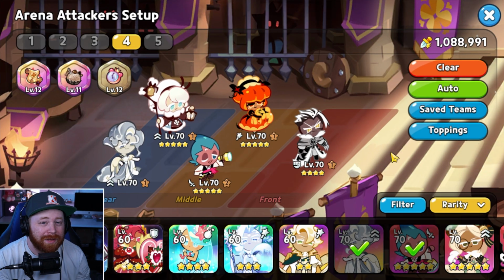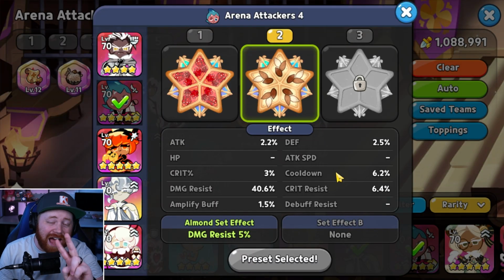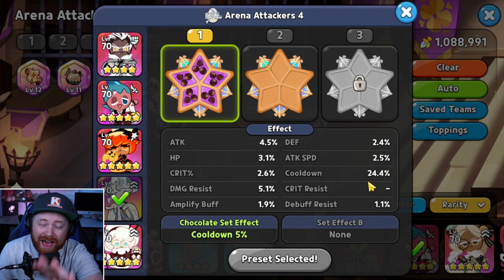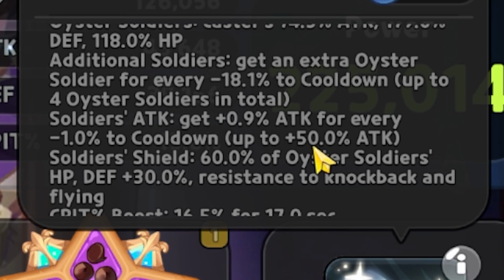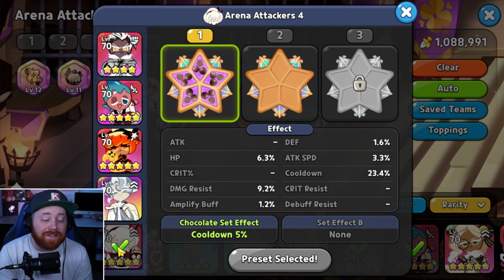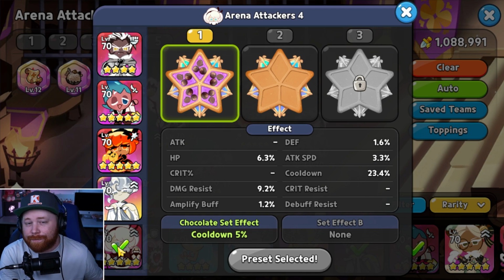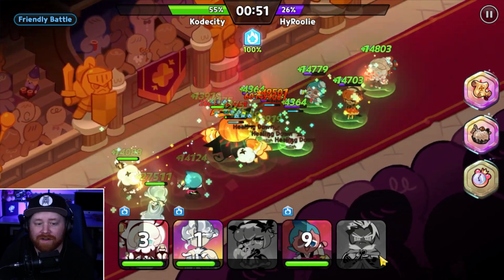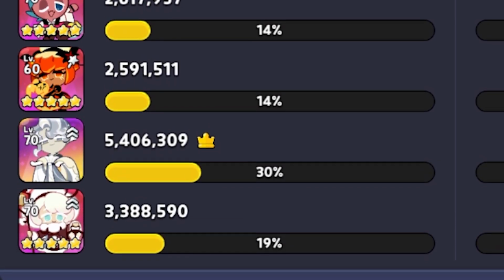NEW OYSTER ARENA TEAM! Can this be new META? | Cookie Run Kingdom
For those that think Oyster cookie is not good and is a waste of resources, Here is a GREAT Team composition that is dominating right now in the arena! In this video, I discuss the best cookies to build for this team, the best toppings for each cookie, and show some gameplay of this team's potential!  As always Thank you for the support!

00:00 Introduction
00:20 NEW Arena Team!
00:53 BEST Toppings for Oyster Cookie!
02:25 Oyster Cookie Skill!
04:23 Oyster Cookie in Arena Action!
05:16 Kodeations beating HyRoolie in Arena!
06:30 Should you BUILD Oyster Cookie? (My Thoughts)